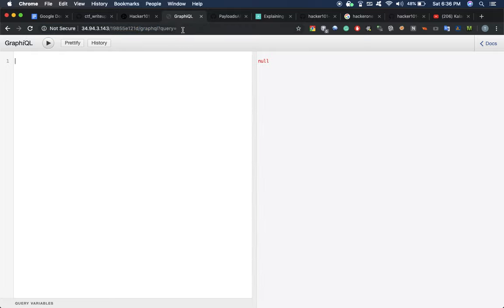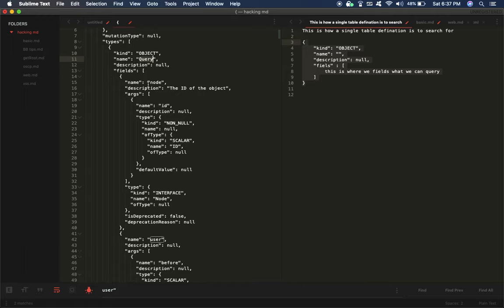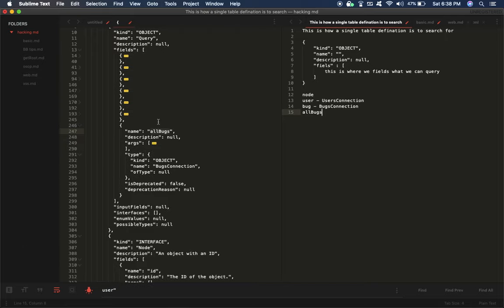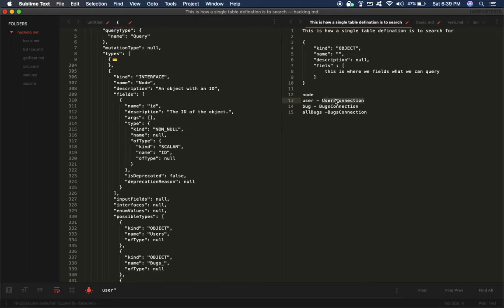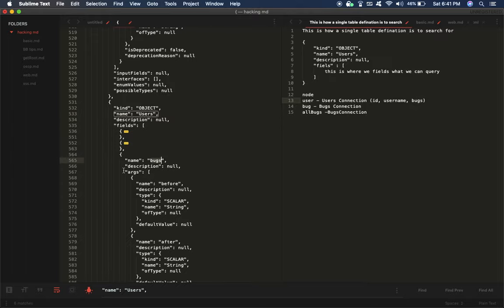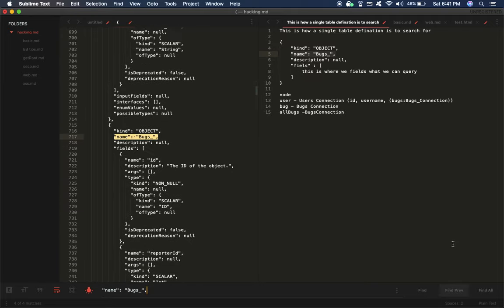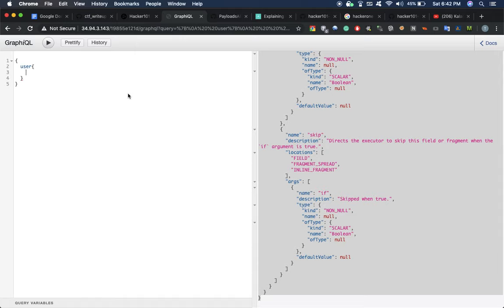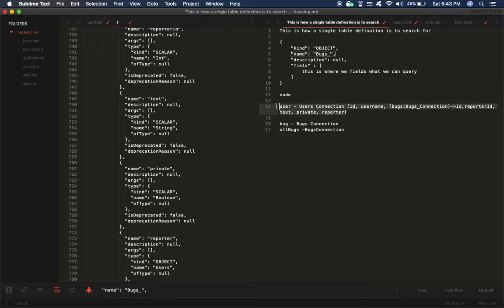graphQl Hacking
This is part 1 of penetration testing with graphql . In this we will understand the flow of how graphql endpoint works.